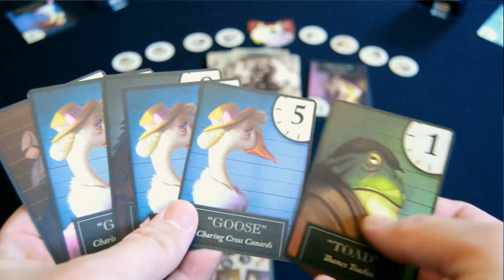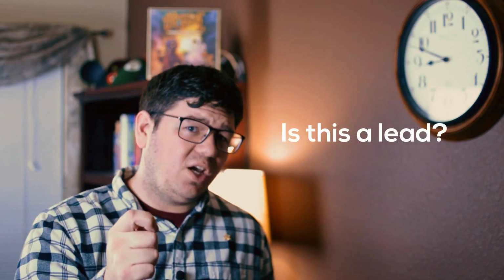The Greatest Crime are These Puns: Purrrlock Holmes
*A review copy of this game was provided by the publisher

IDW Games has turned everyone's favorite pipe-smoke British detective into a cat. Oh, also the entire population of London, so it's fine. In this deduction card game, players race to figure out who their prime suspects are by narrowing down information that's given out each round. They have to work against each other to gain the most points, but with each other to capture the evil Furriarty before he escapes!

Special thanks to Takeyourchits for the pointers!